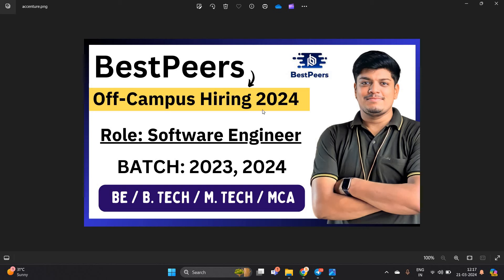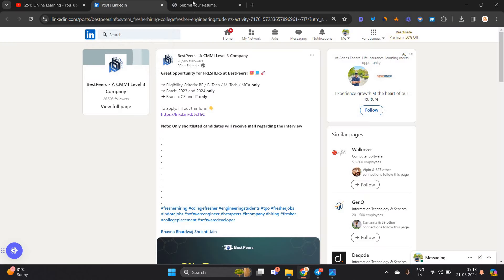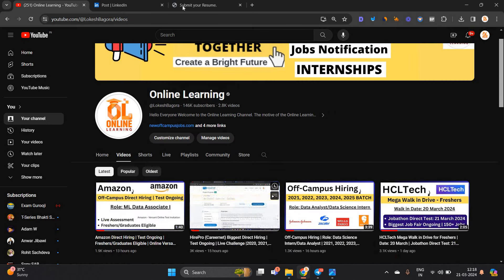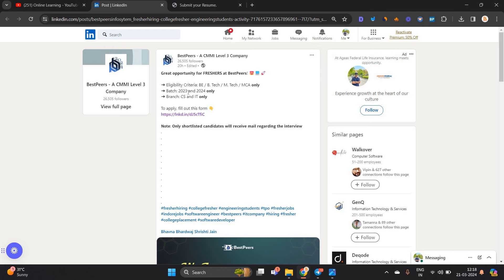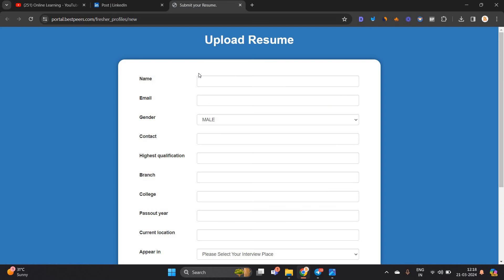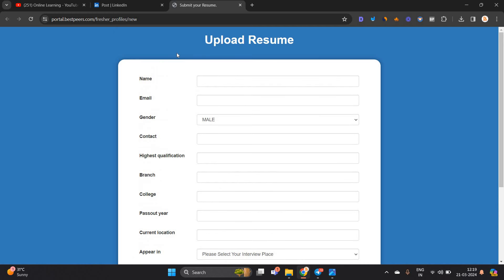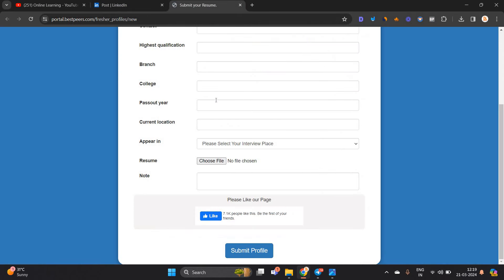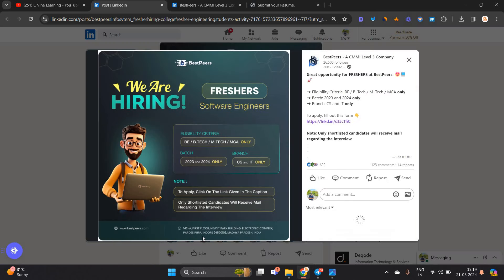Bestpeers Off-Campus Hiring 2023, 2024 BATCH | Role: Software Engineer | BE/BTECH/MTECH/MCA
Hello everyone this video is all about Off Campus Hiring.

software hiring
data engineer intern
mba jobs
 hiring for interns 2021
 jobs freshers
fresher hiring
freshers hiring
summer internship
off campus
freshers jobs
btech jobs